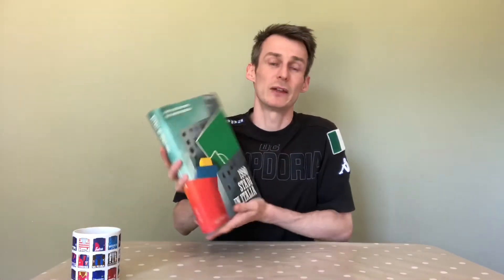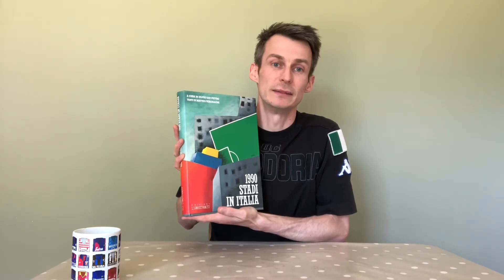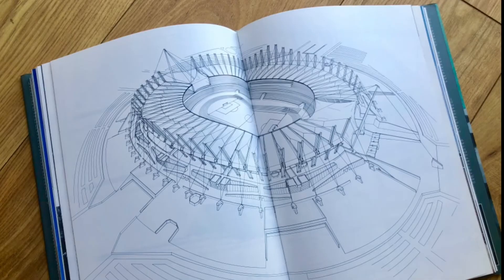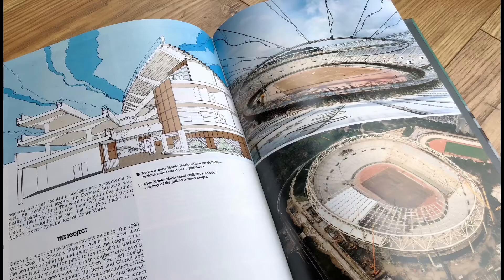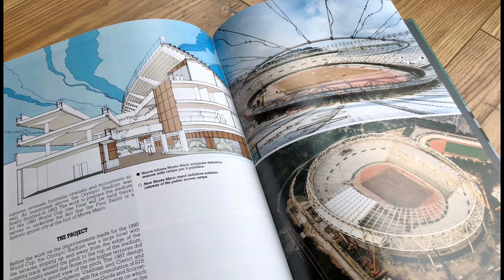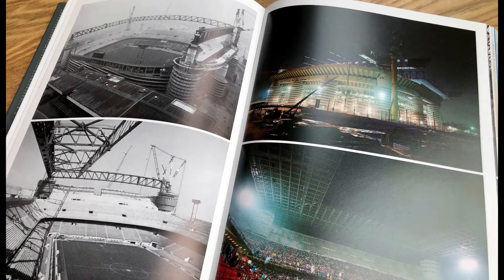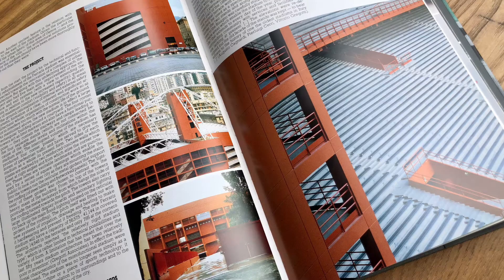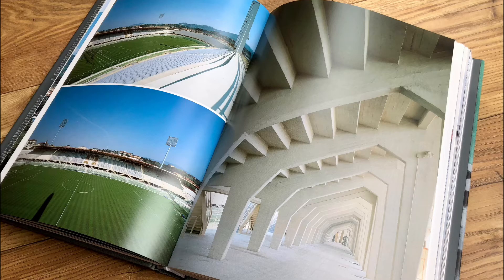CalcioEngland: Book Review - Stadi In Italia 1990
A comprehensive look at the stadia of World Cup 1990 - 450 pages in English/Italian language, liberally illustrated.